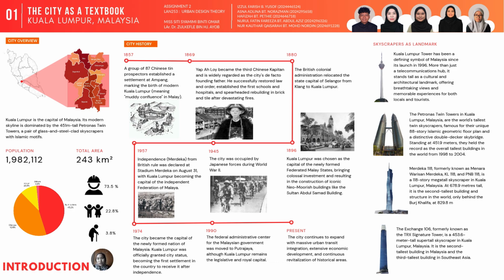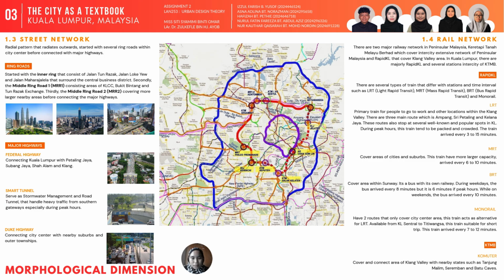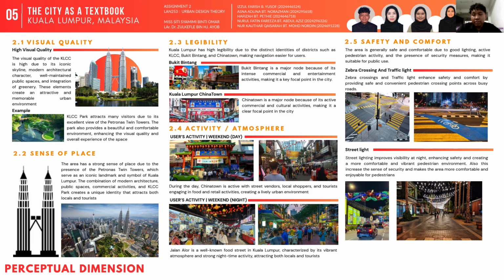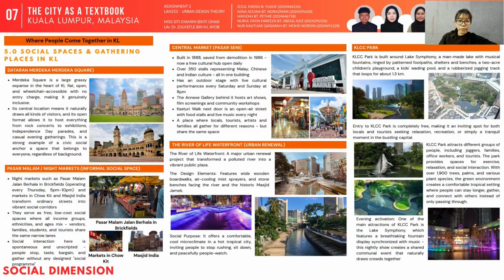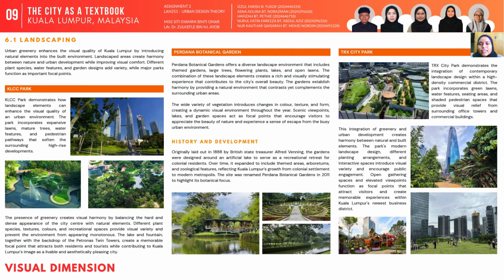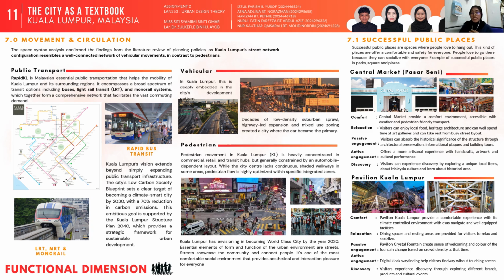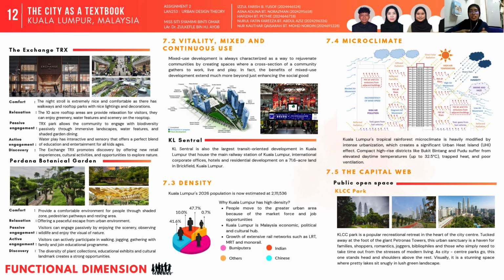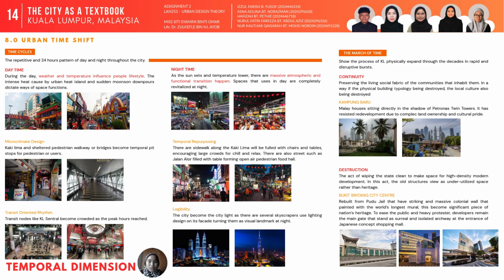LAN253 - ASSIGNMENT 2